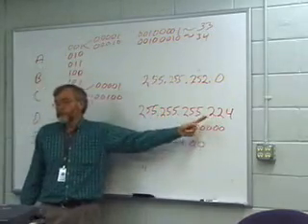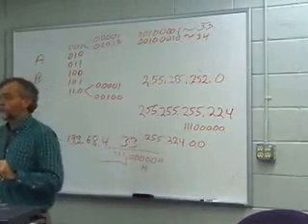Subnetting part 4